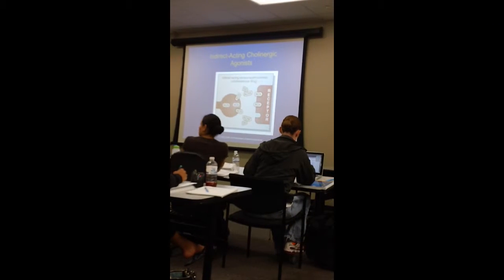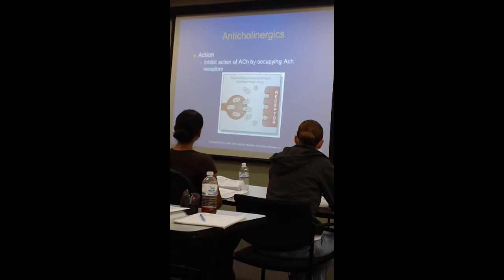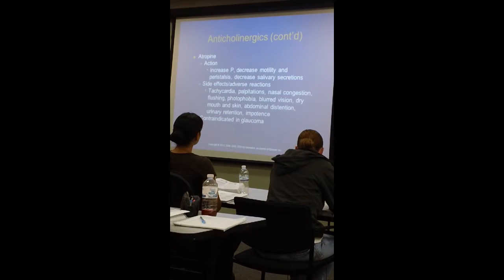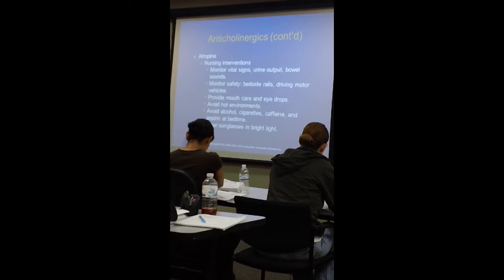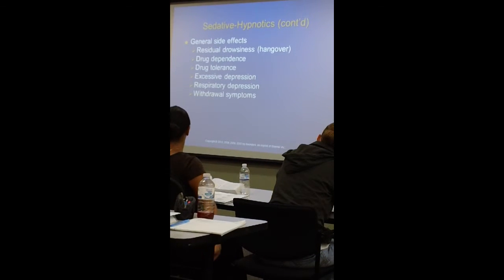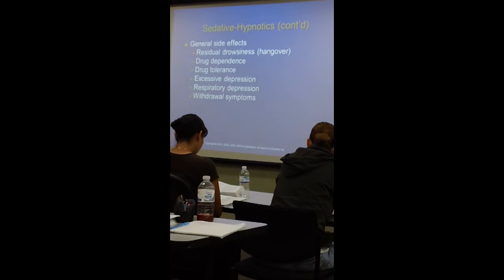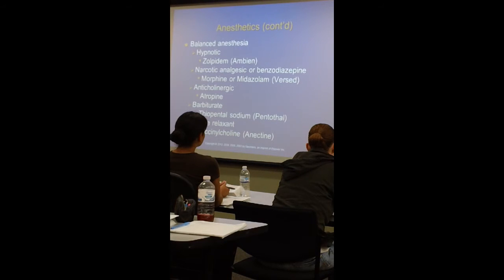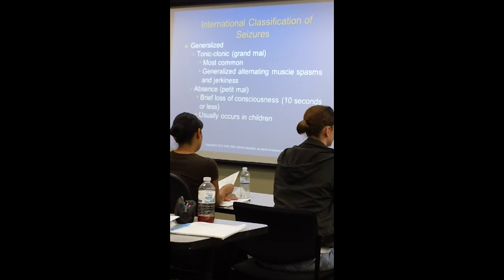3424 9 17 part 4